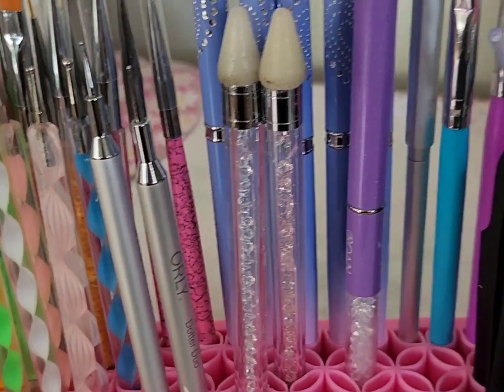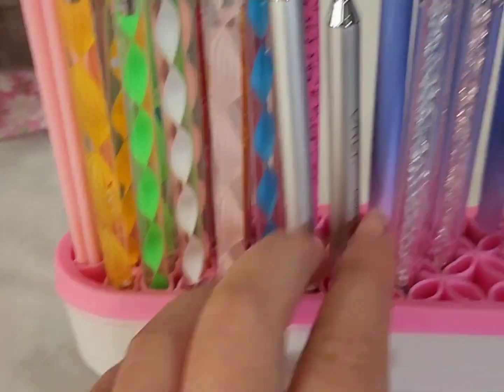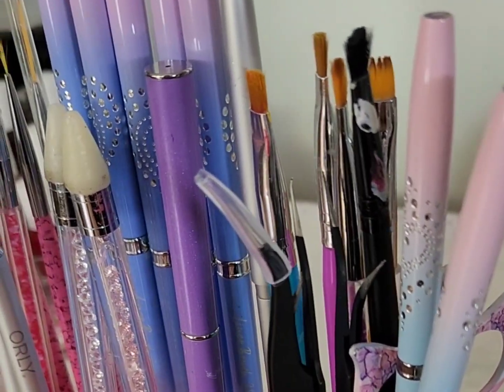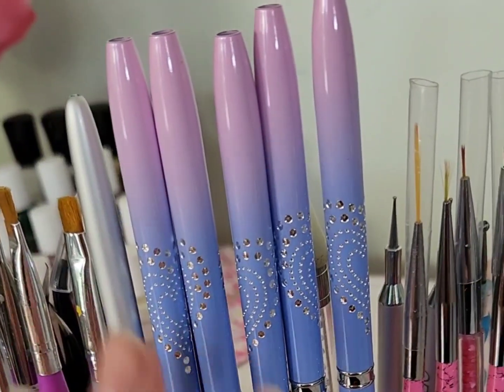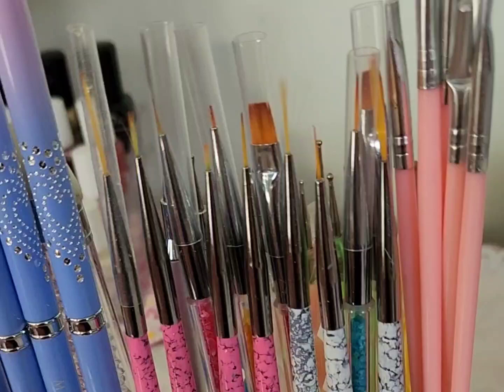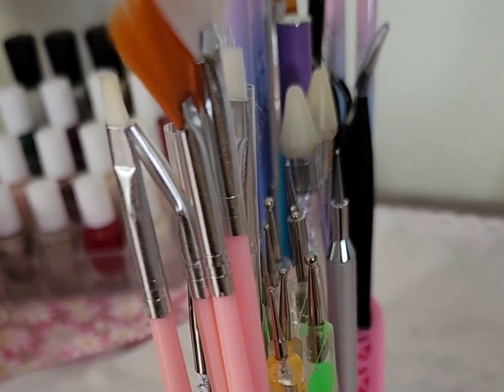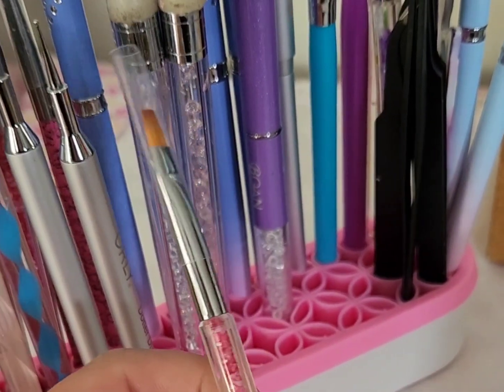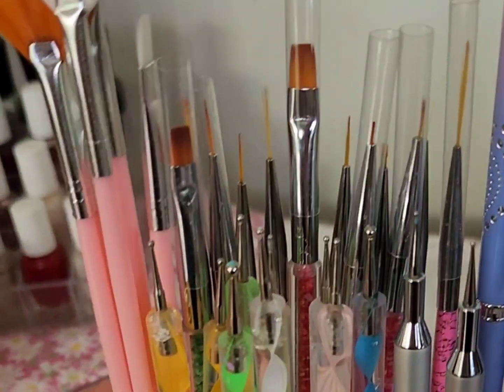How I organize my nail tools!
Makeup brush holder
Dotting tools
Pink brushes
Pink Marble Brushes
White marble brushes
Capped brushes
Other brushes
Clean up brushes
Ombre brush